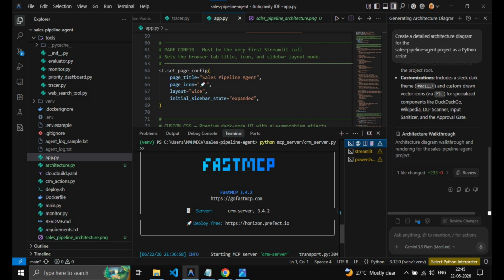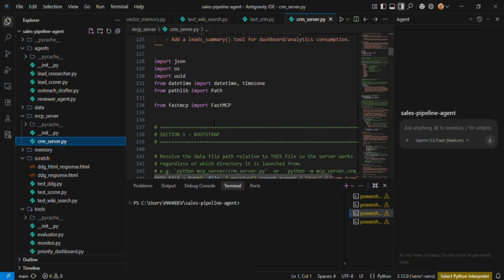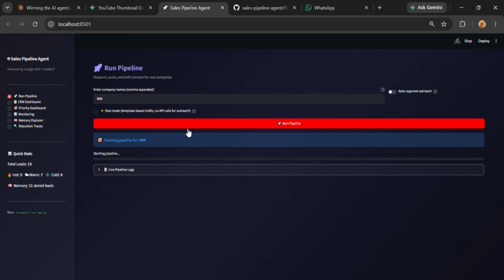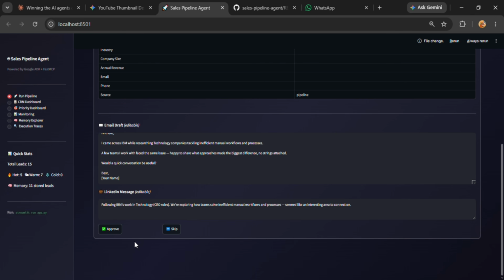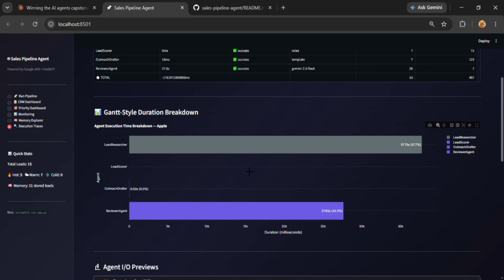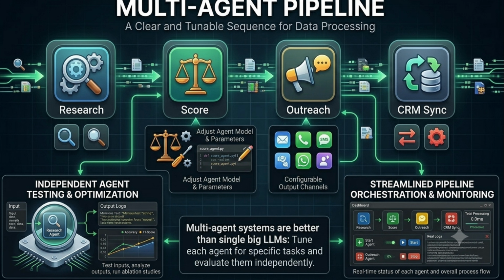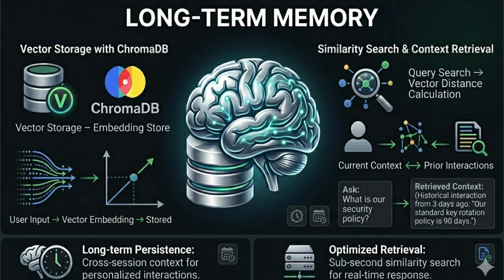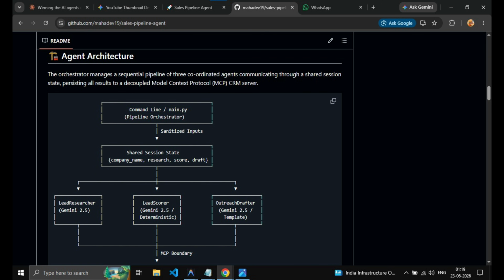I Built an AI Sales Agent in 5 Days That Does 3 Hours of Work in 13 Seconds Google Capstone Project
I spent 5 days building an AI-powered sales pipeline
agent from scratch as part of the Kaggle AI Agents
Intensive Competition 2026 — and it actually works.

This agent automatically researches companies, scores
them as leads, writes personalized cold emails and
LinkedIn messages, and saves everything to a CRM.
All in about 13 seconds.

No more spending half your day on manual prospecting.

🤖 WHAT THIS AGENT DOES
✅ Researches any company automatically
✅ Scores leads 0-100 (Hot / Warm / Cold)
✅ Writes personalized cold emails
✅ Writes LinkedIn connection messages
✅ Human-in-the-loop approval before sending
✅ Saves everything to a CRM automatically
✅ Remembers past leads using AI memory
✅ Shows execution traces for every agent run

🛠️ TECH STACK
- Google ADK (Agent Development Kit)
- FastMCP (Model Context Protocol Server)
- Gemini 2.0 Flash
- ChromaDB (Vector Memory)
- Streamlit (Dashboard UI)
- Python 3.11

🏗️ ARCHITECTURE
Agent 1 → LeadResearcher (web search + Wikipedia)
Agent 2 → LeadScorer (multi-dimensional rubric)
Agent 3 → OutreachDrafter (personalized emails)
Agent 4 → ReviewerAgent (quality checker + rewriter)
MCP Server → FastMCP CRM (separate microservice)
Memory → ChromaDB vector embeddings
Security → DLP scanner + input sanitizer + audit logs

📊 STREAMLIT DASHBOARD PAGES
🚀 Run Pipeline — live agent execution
📋 CRM Dashboard — manage all leads
🎯 Priority Dashboard — who to call today
📊 Monitoring — system health metrics
🧠 Memory Explorer — past lead search
🔍 Execution Traces — Gantt chart per agent

⏱️ TIMESTAMPS
0:00 - The Problem with Manual Prospecting
1:04 - Project Structure in Antigravity
1:55 - Live Pipeline Demo (Streamlit)
3:10 - Execution Traces & Agent Timing
3:50 - Priority Dashboard
4:27 - Architecture Walkthrough
5:33 - What Makes This Production Ready

💬 DROP A COMMENT IF YOU WANT
→ The full source code on GitHub
→ A tutorial on building with Google ADK
→ How to set up FastMCP from scratch
→ A deep dive into ChromaDB memory

AI agent projects, Python builds, and
real competition submissions.